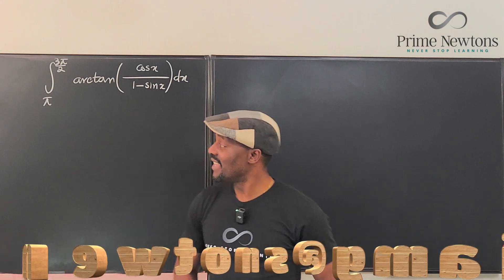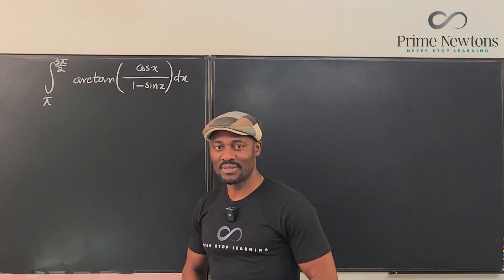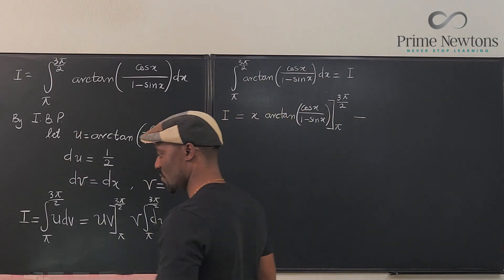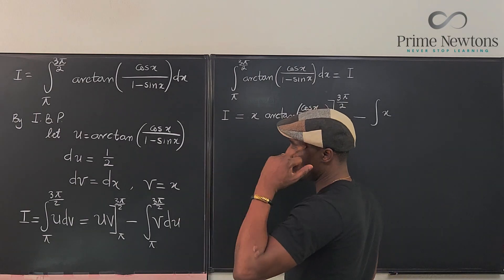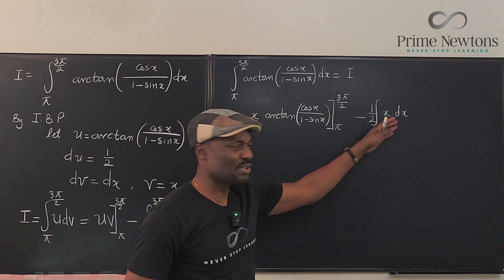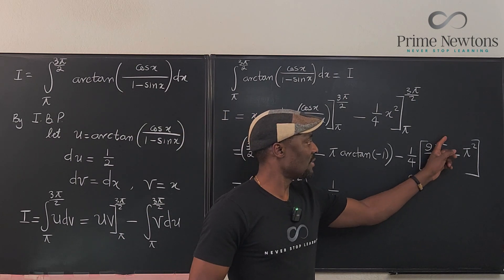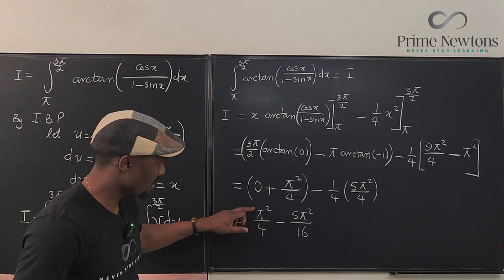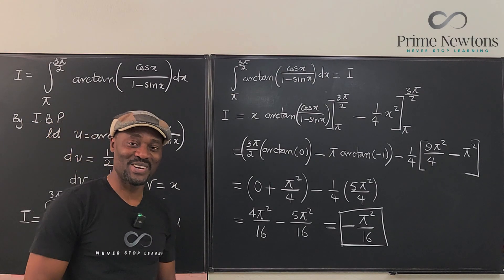Evaluate the integral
i solved this by integratioin by parts. I was unable to see a more efficient way.